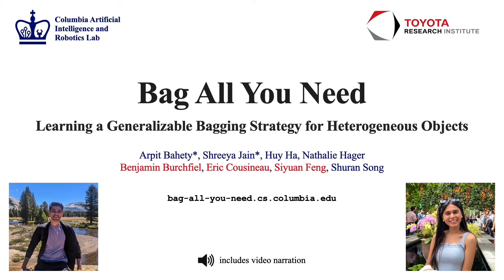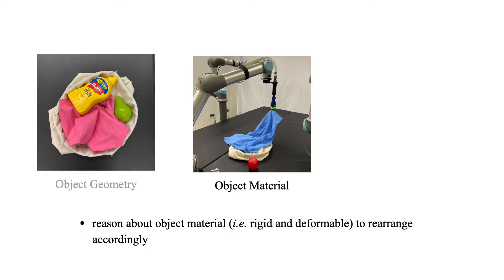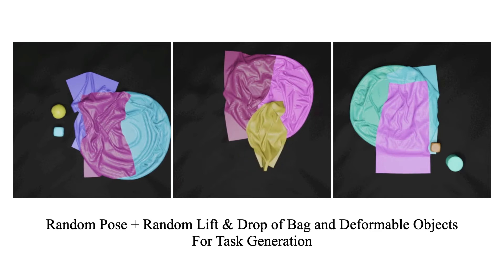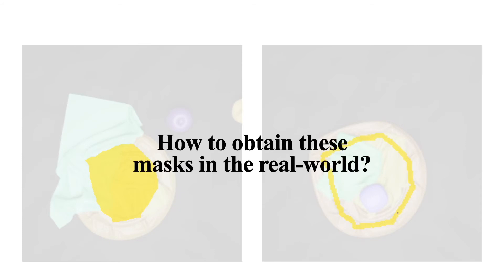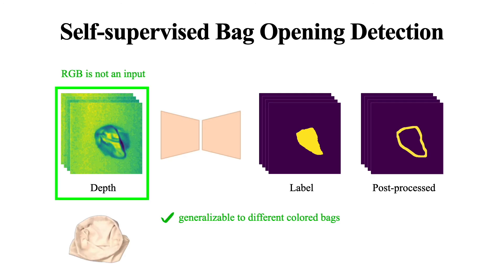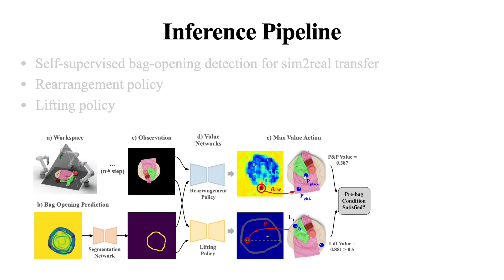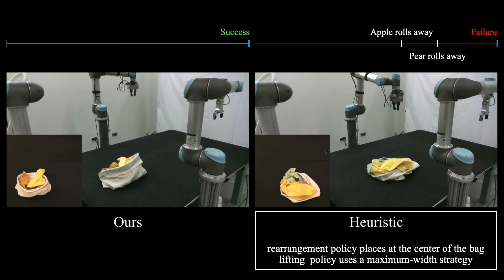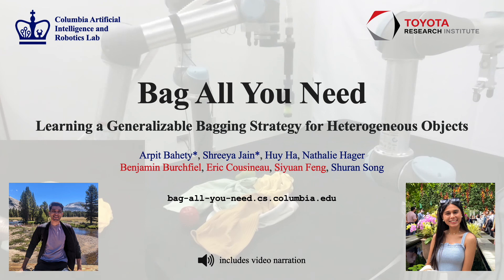Bag All You Need: Learning a Generalizable Bagging Strategy for Heterogeneous Objects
Abstract: We introduce a practical robotics solution for the task of heterogeneous bagging, requiring the placement of multiple rigid and deformable objects into a deformable bag. This is a difficult task as it features complex interactions between multiple highly deformable objects under limited observability. To tackle these challenges, we propose a robotic system consisting of two learned policies: a rearrangement policy that learns to place multiple rigid objects and fold deformable objects in order to achieve desirable pre-bagging conditions, and a lifting policy to infer suitable grasp points for bi-manual bag lifting. We evaluate these learned policies on a real-world three- arm robot platform that achieves a 70% heterogeneous bagging success rate with novel objects. To facilitate future research and comparison, we also develop a novel heterogeneous bagging simulation benchmark that will be made publicly available.